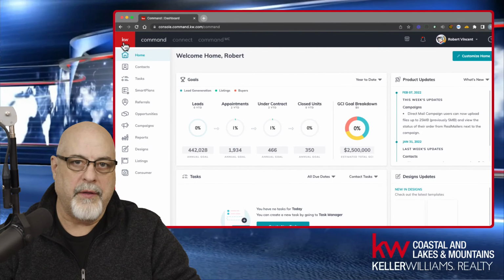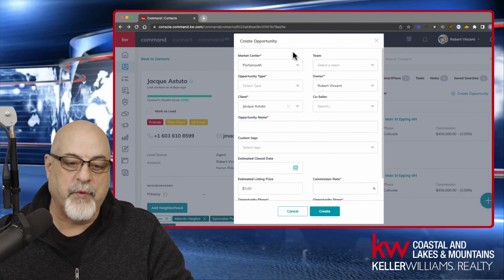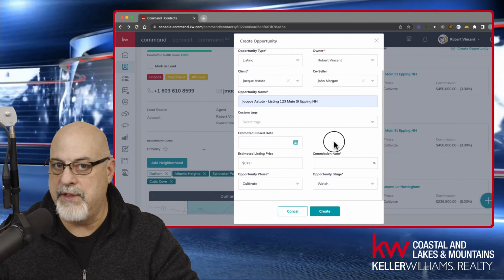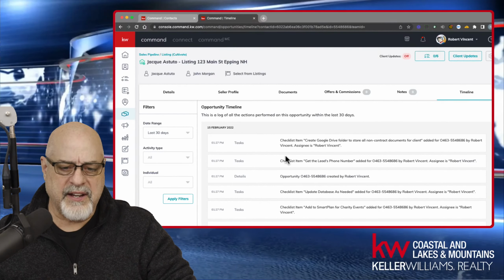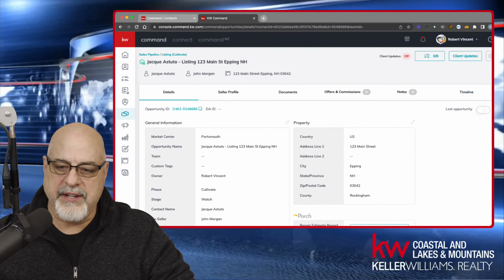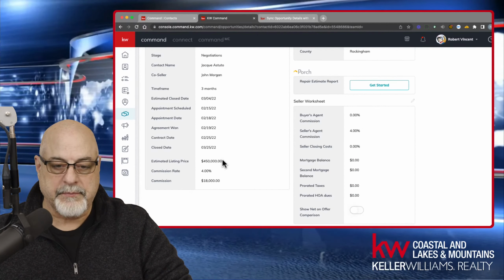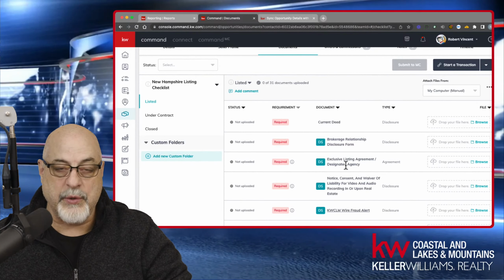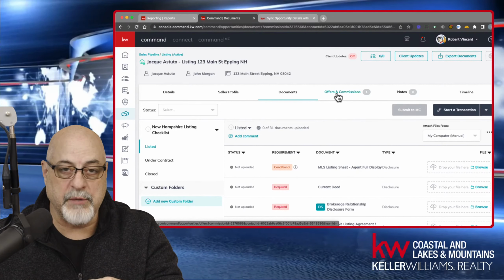02/15/22 Command 101: "Creating and Managing Opportunities"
Join me, Robert Vincent, for Command 101 Class. Today we will be discussing "Creating and Managing Opportunities". Come on in, join the conversation and ask any questions you may have about this powerful application and how to use it!

How to join:
Facebook Live!
YouTube Live!
Zoom Room Live!